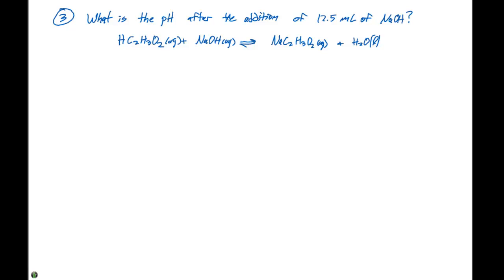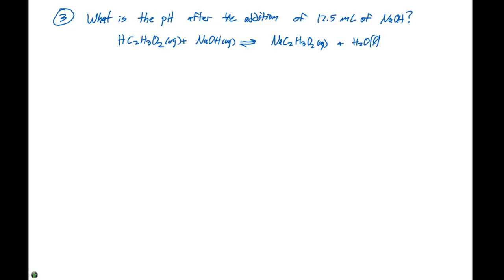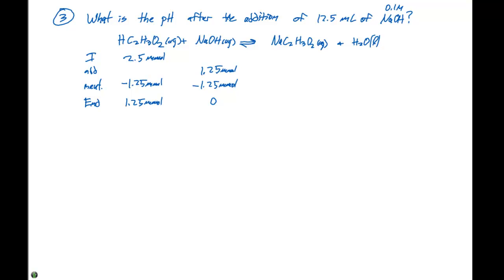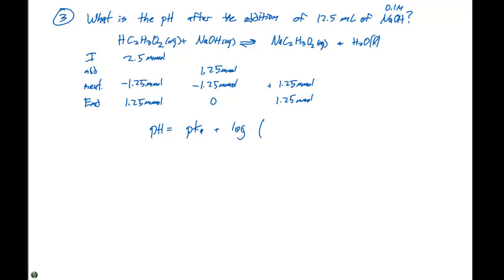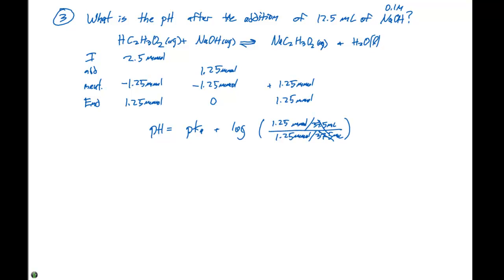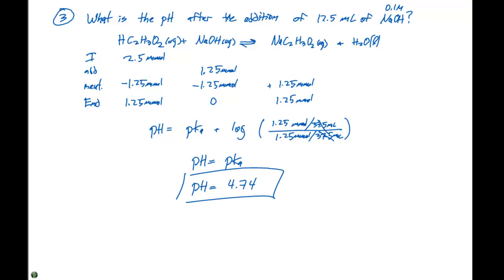17.3 Weak Acid - Strong Base Titration pH Add More Base